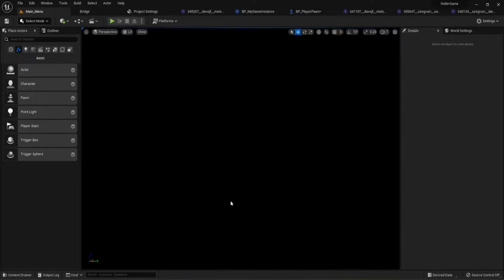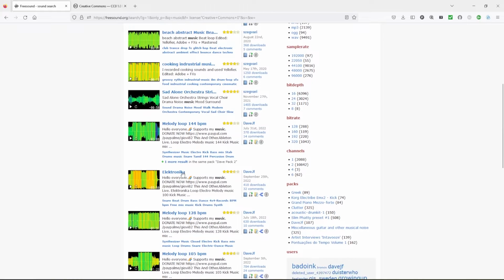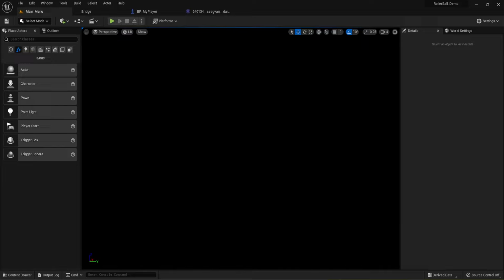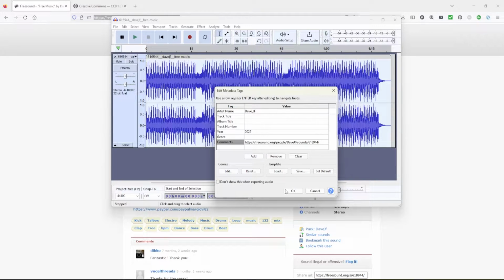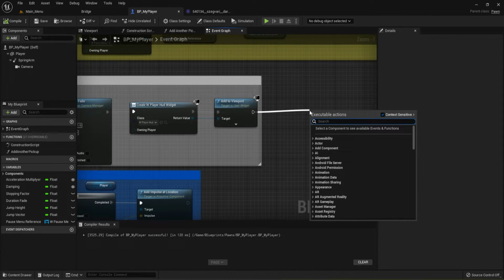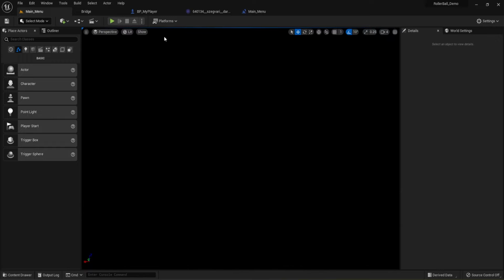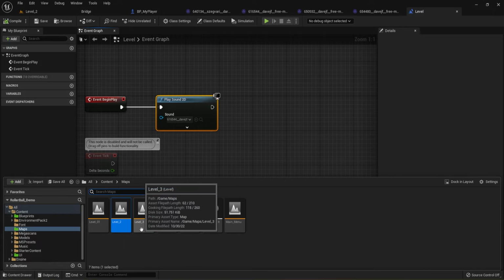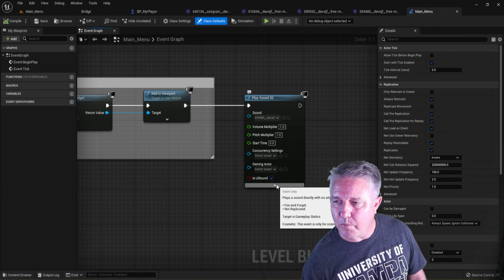Rollerball Video #28 – Adding in Game Background Music to Our Game in UE5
In this video I show you a couple of simple ways to add background music to your game. and then used Audacity to convert the MP3 to OGG format for use in Unreal Engine. You can also use wave format files as well.
00:00:00 – 00:01:45 Introduction
00:01:46 - 00:04:57 Downloading the music from freesound.org
00:04:58 – 00:09:48 Using Audacity to convert MP3 to OGG.
00:09:49 – 00:10:49 Importing the music in Unreal Engine.
00:10:50 – 00:12:23 Using the Player Blueprint to add the music to the game – this method will be the same song over and over.
00:12:24 – 00:13:45 Using the Level Blueprint to add music to the Main Menu screen.
00:13:46 – 00:17:29 Using the Level Blueprint on all the levels to play different music for each level.
00:17:30 – 00:18:53 Adjusting music volume and pitch and the Outro